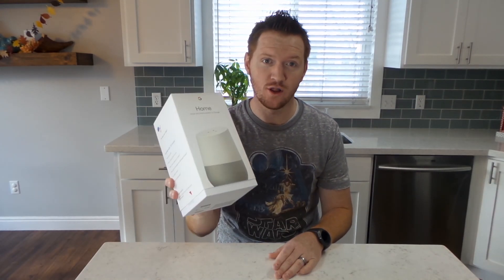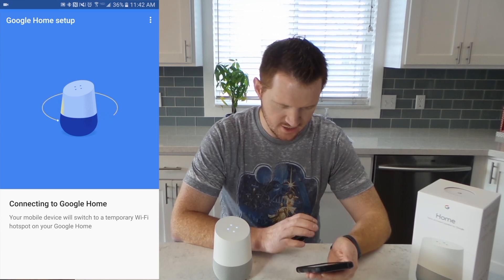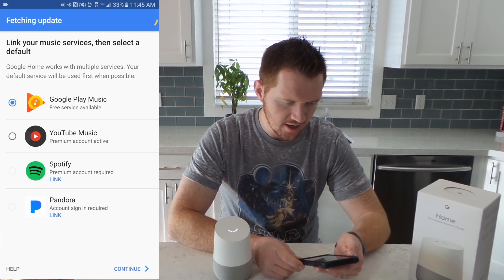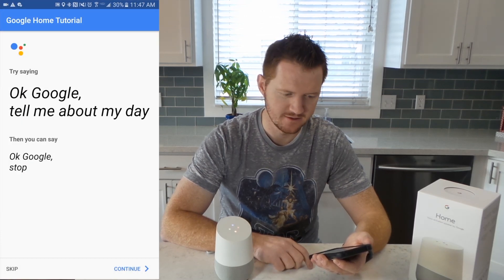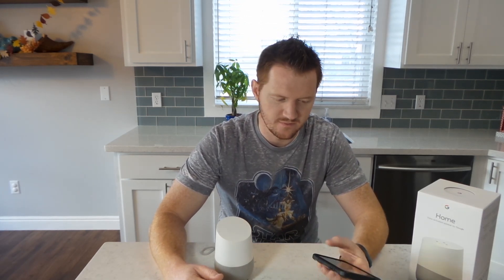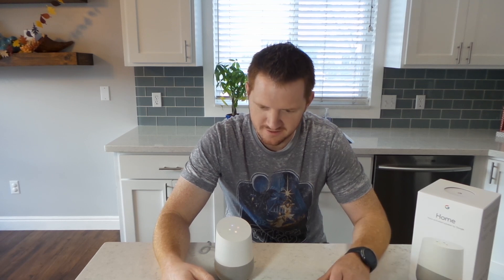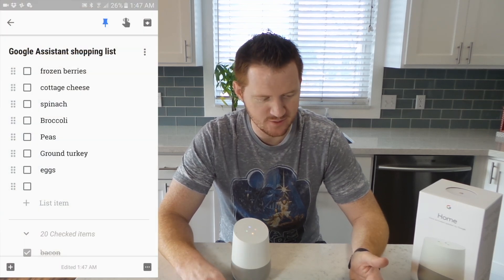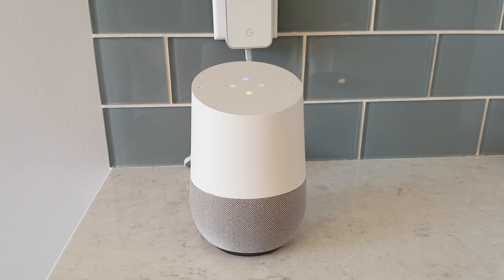Unboxing & Setting Up Your Google Home | Google Home 101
Google Home is the newest product category for Google. In today's video on Tech With Brett I show you what is in the box of the Google Home and go through the main points of setting up the device. Once setup, this awesome product is can be controlled by voice and through the Google Home app.

I also show you had to set up your Google Home with a Chromecast, Nest Thermostat and a Keep shopping list.